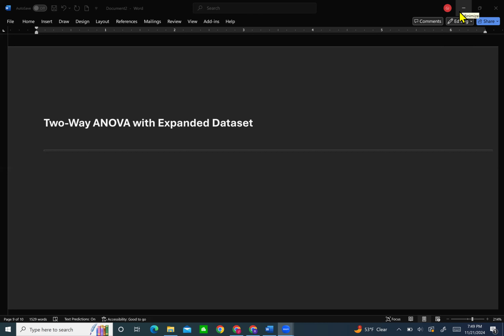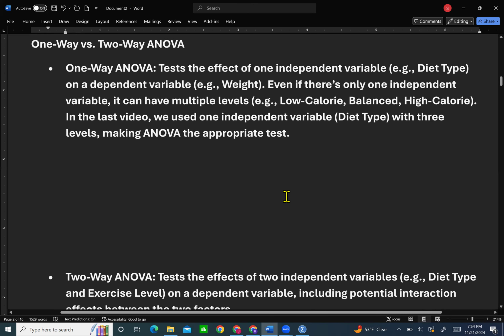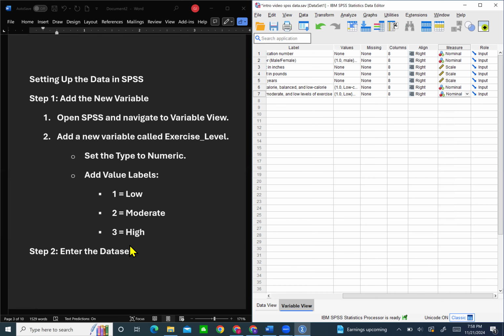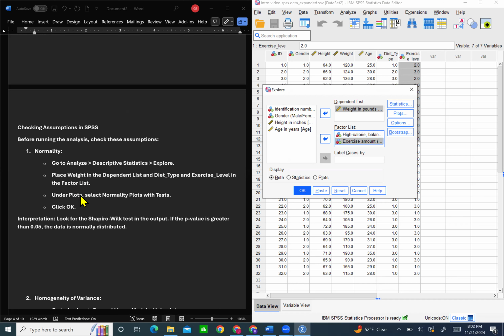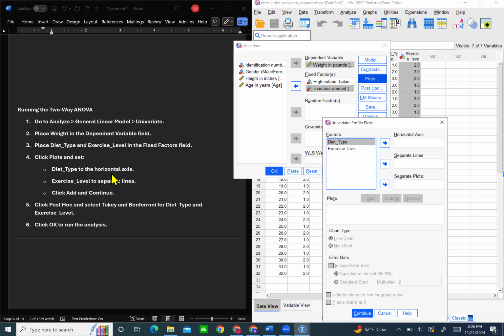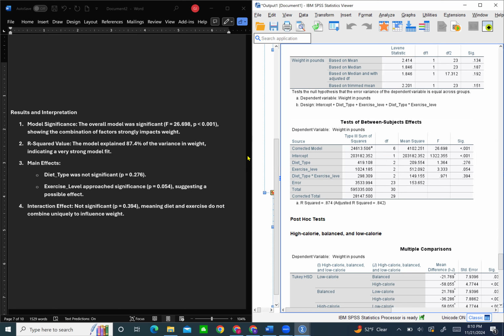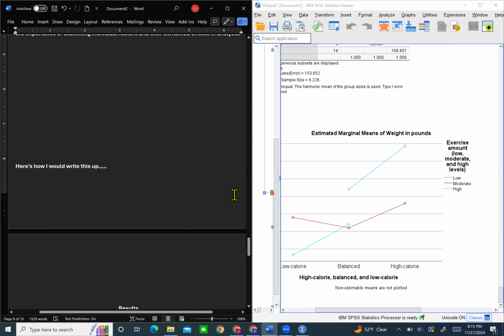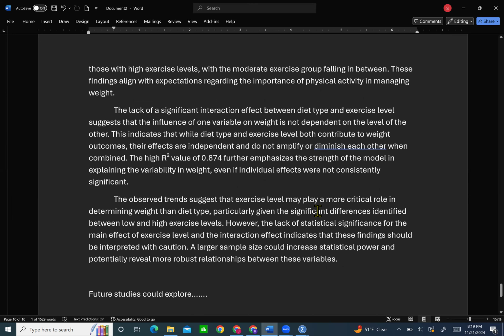Easy SPSS: V6. Two-way ANOVA